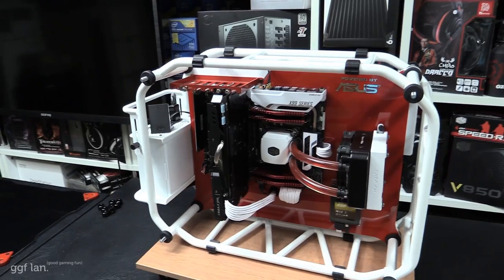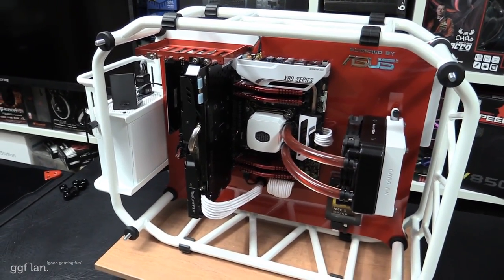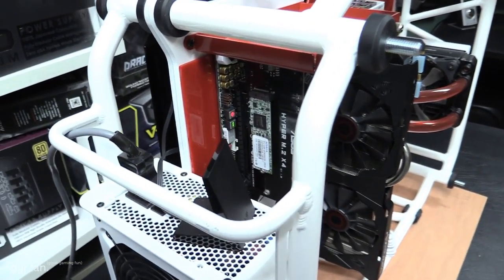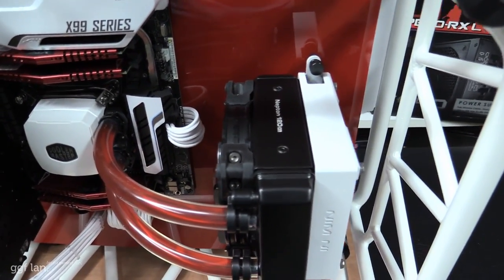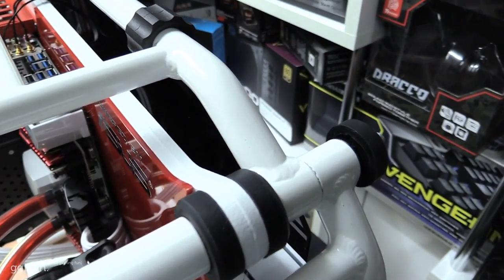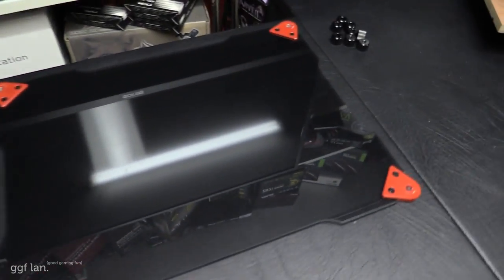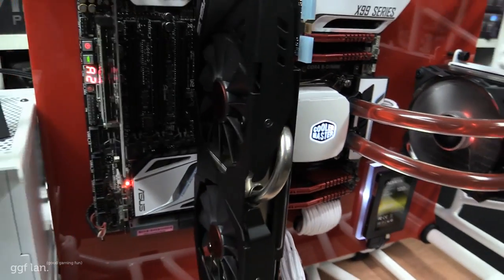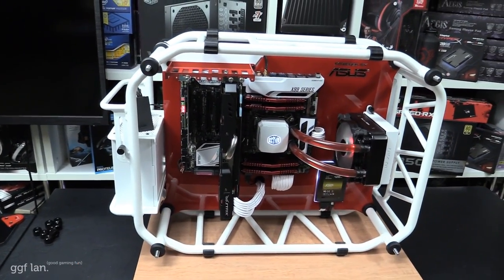Mod Video - In Win D-frame White Edition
We take a look at one of our latest builds for the Asus booth at PAX Australia